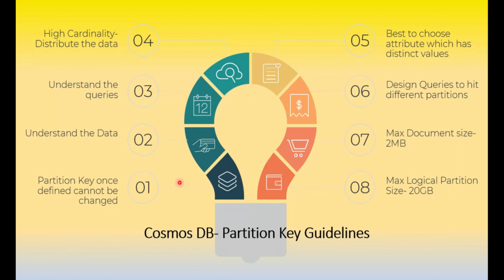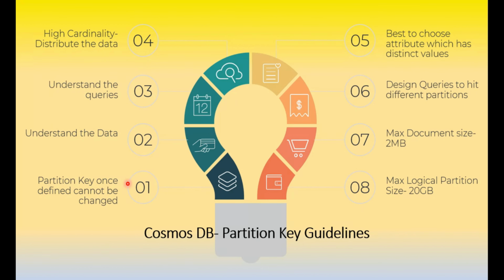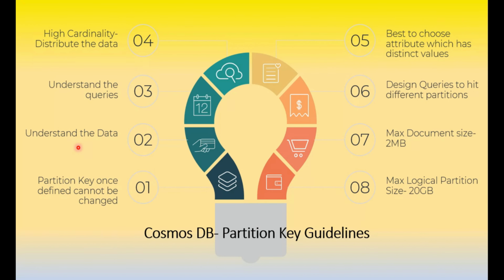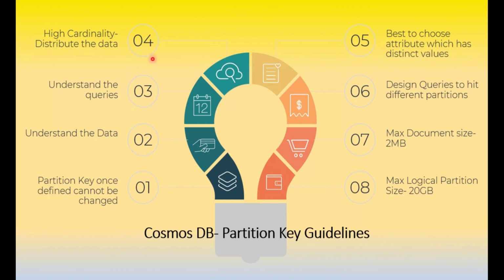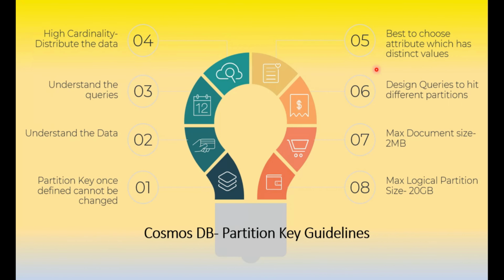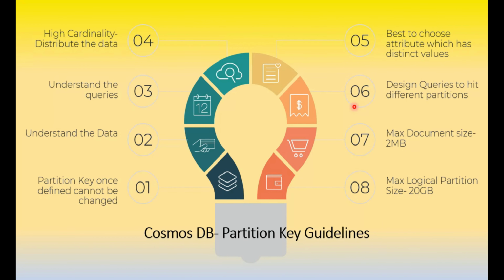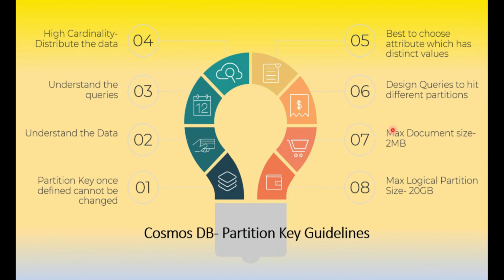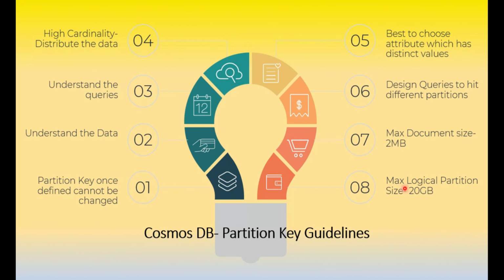Azure Cosmos DB - How to Choose Partition Key Best Guidelines(#17)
In this video we will learning about Cosmos DB Partition key Best Guidelines to be followed to achieve optimal performance with best resource utilization